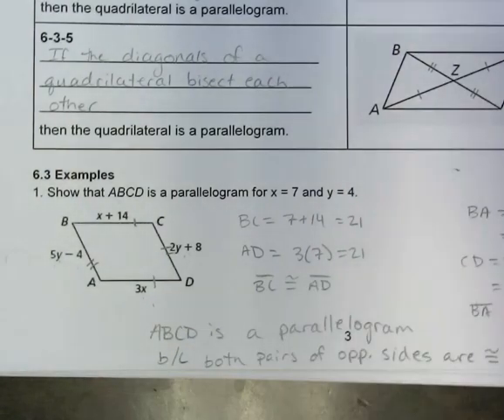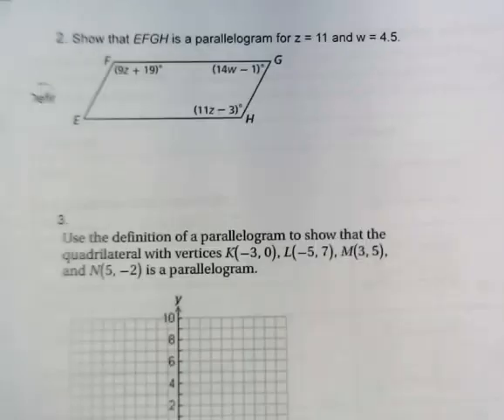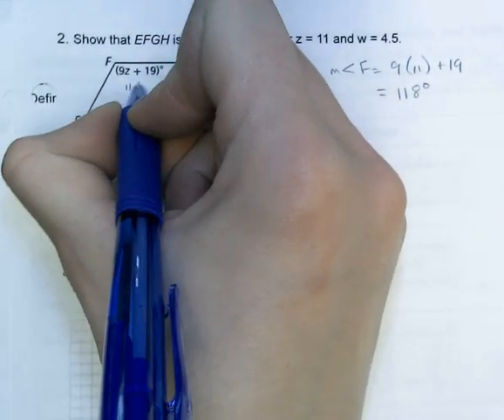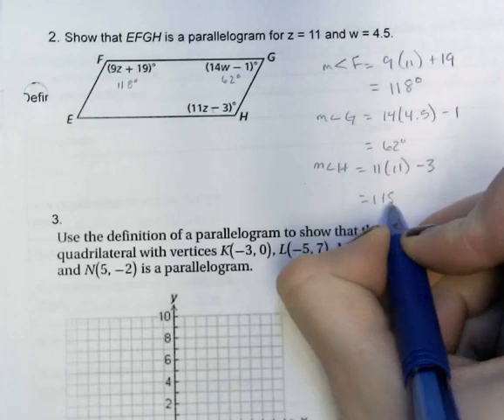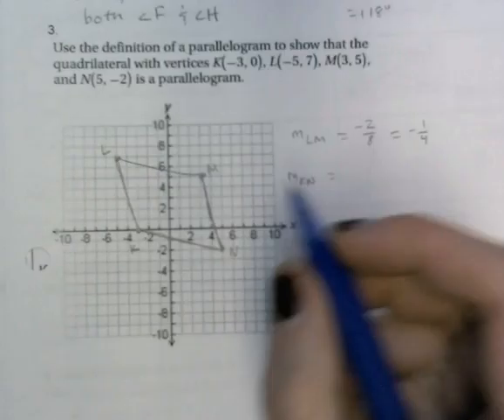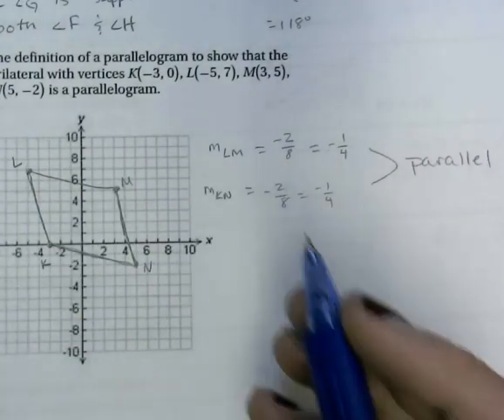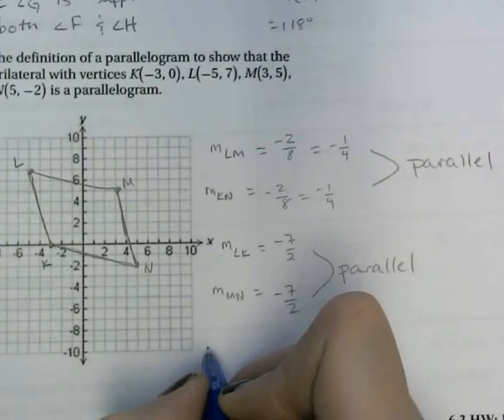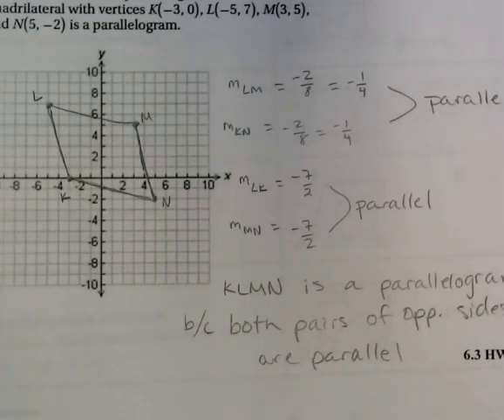Geometry: 6.3 Conditions of Parallelograms